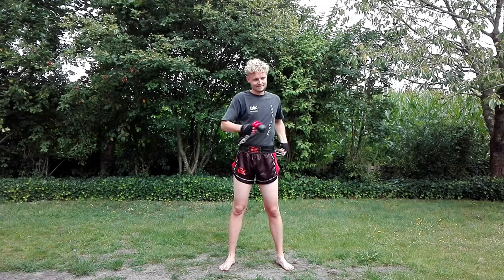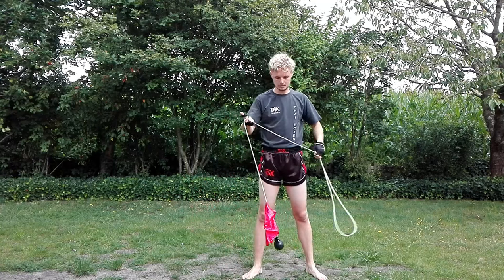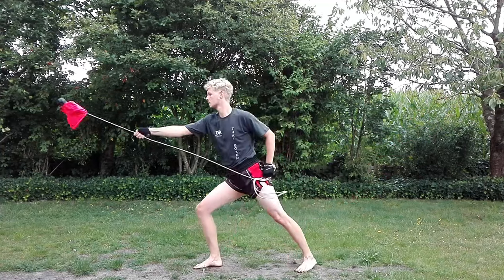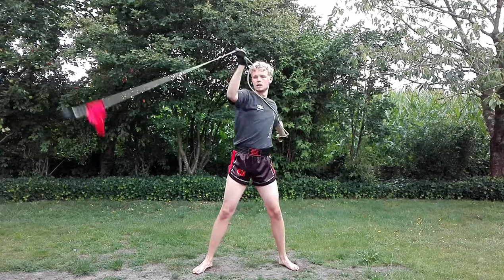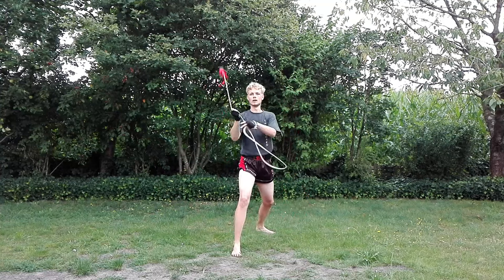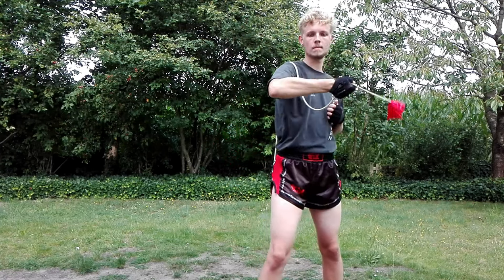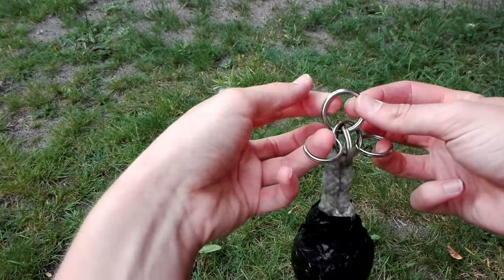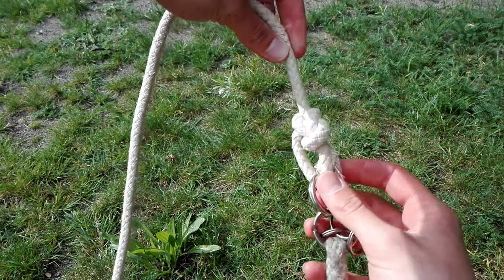Rope Dart and Meteor Hammer Beginner Tutorial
This tutorial is aimed at beginners who want to start learning the rope dart or meteor hammer.
I explain some basic moves that you can perform with this unconventional weapon.
These so called "soft weapons" teach you to move your body in flowing motions and can be used to supplement other martial arts or to express yourself in flow arts.